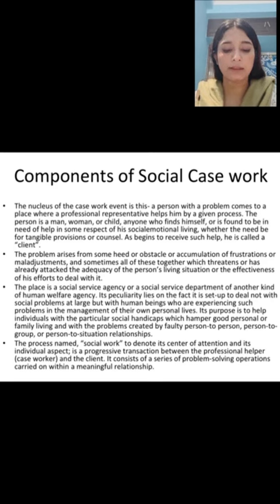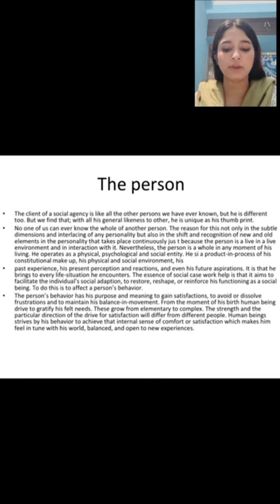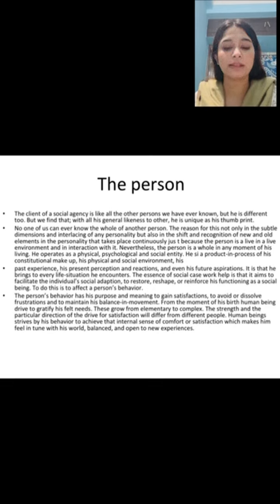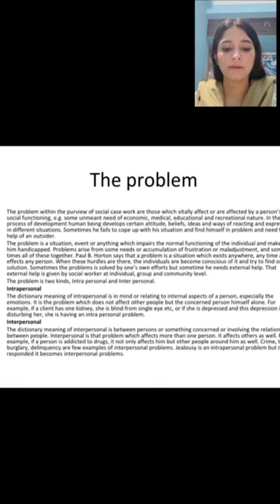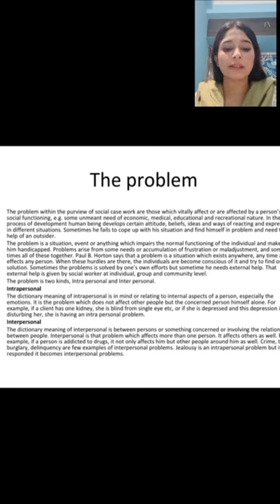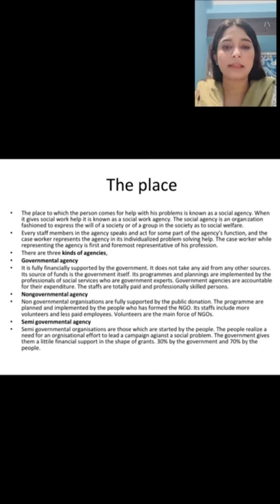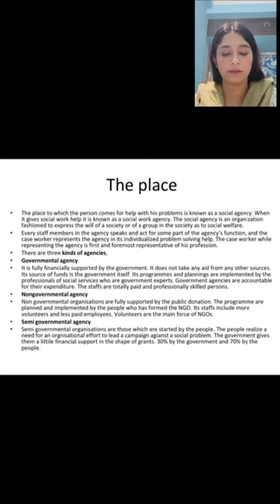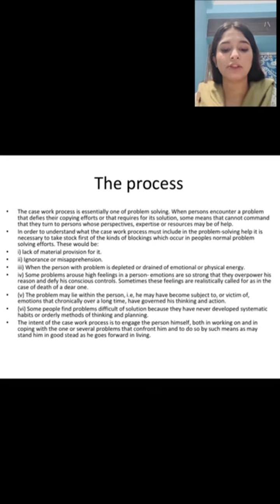2 November 2025